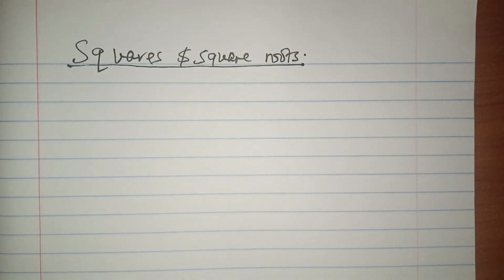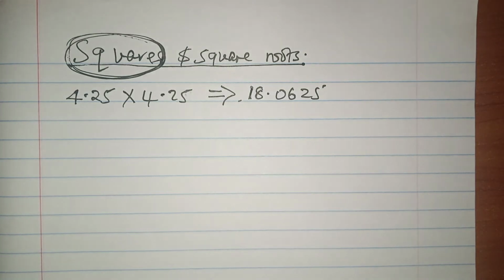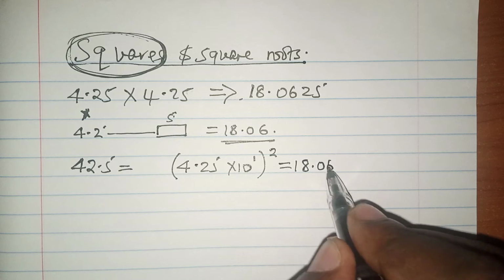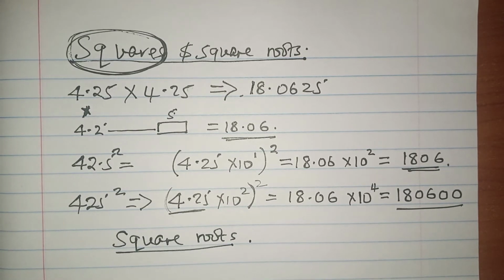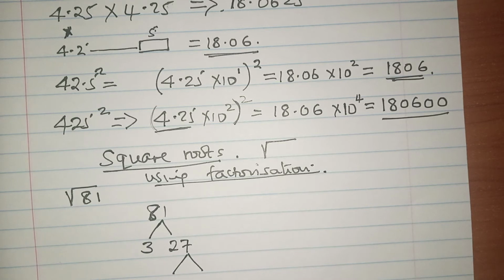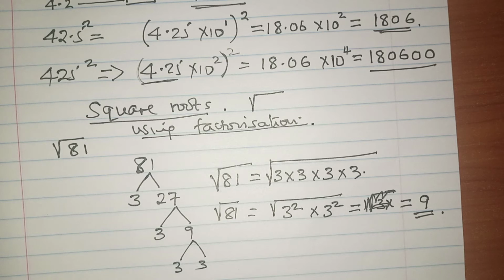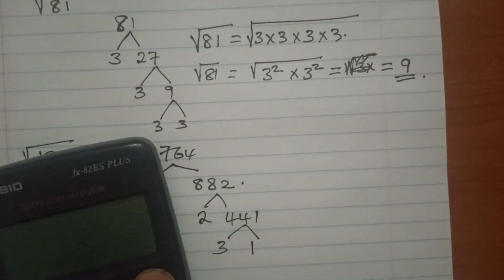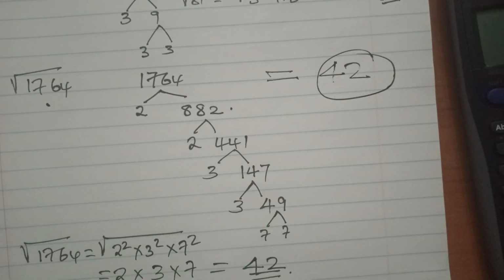Squares and square root 1